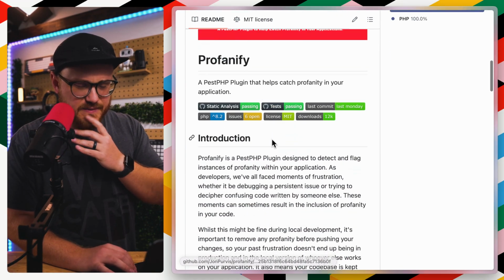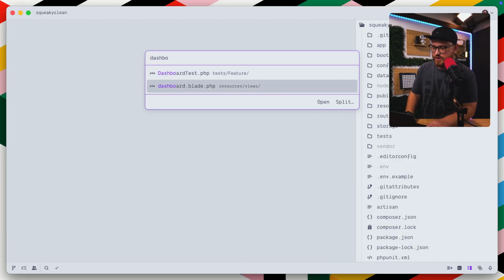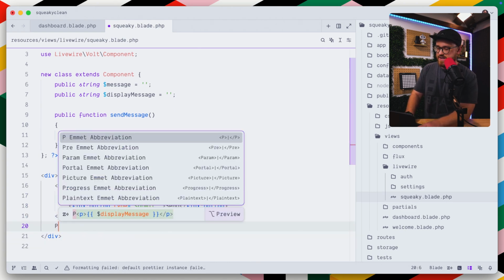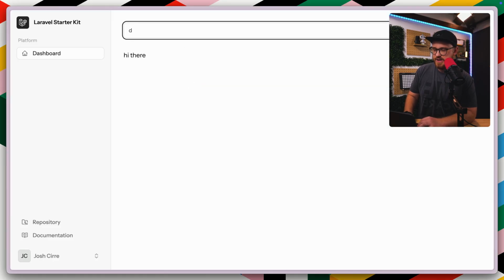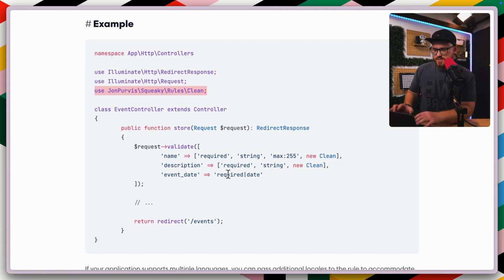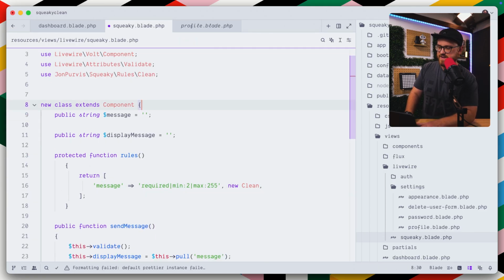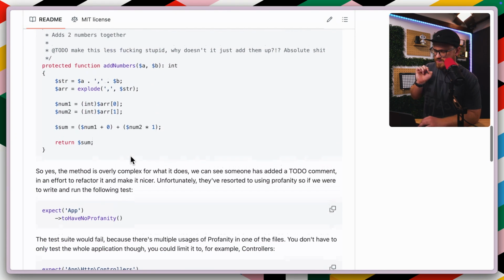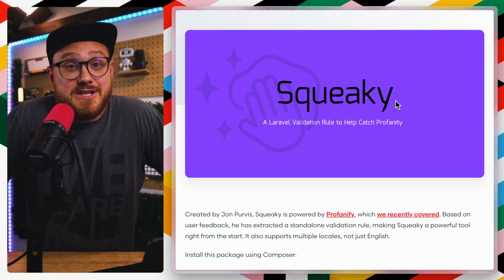Keep Your Users Content in Check with this Laravel Package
Here's a quick package find for you in the Laravel world. A drop-in validation rule that keeps profanity out of your application. But just how good and easy is it? Pretty dang good and easy.